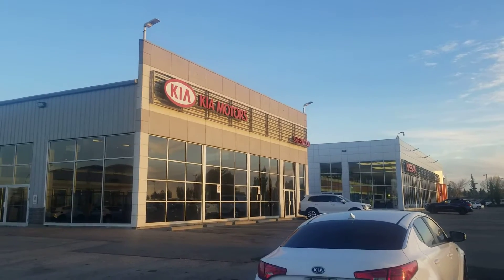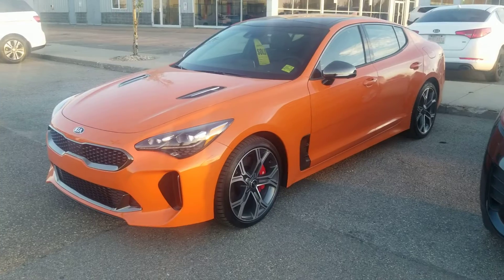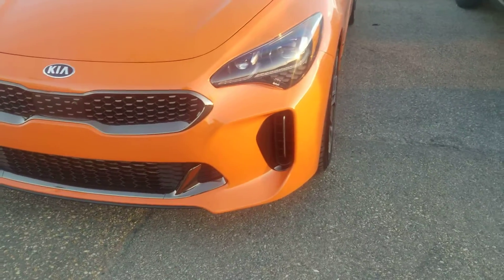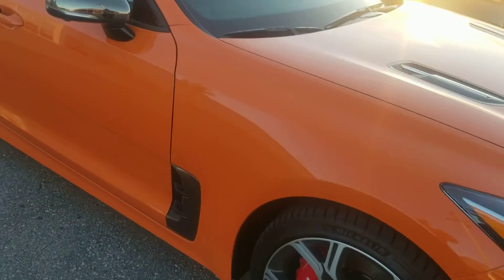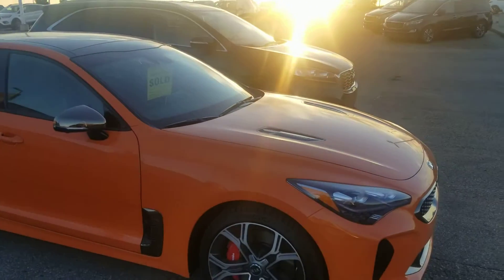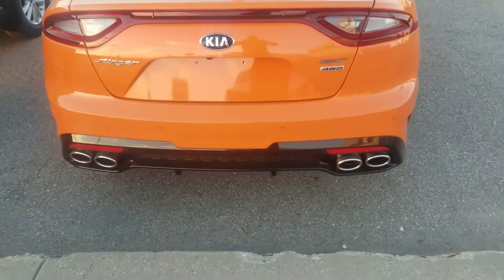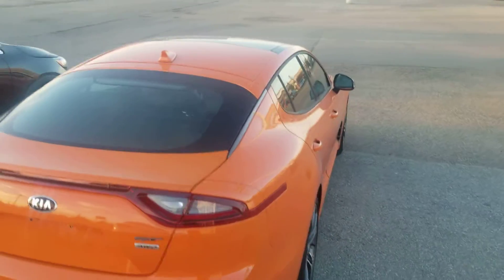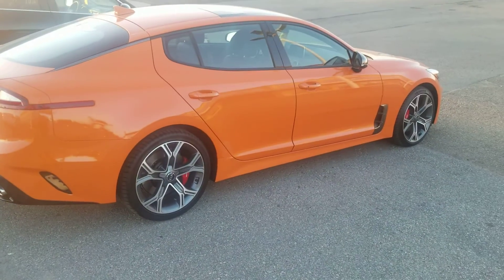October 3, 2020